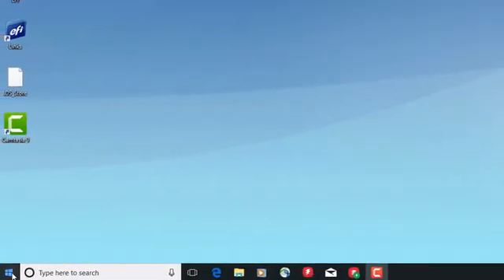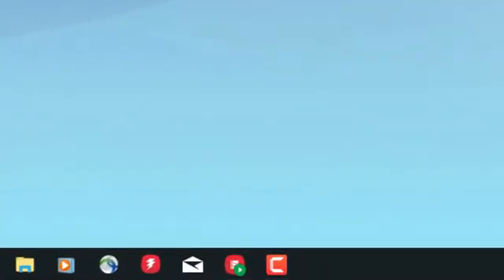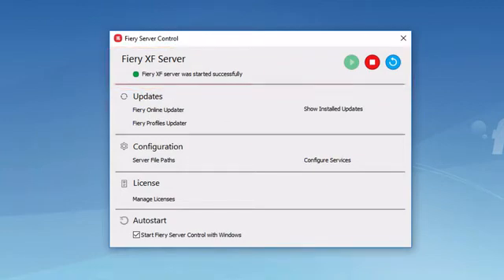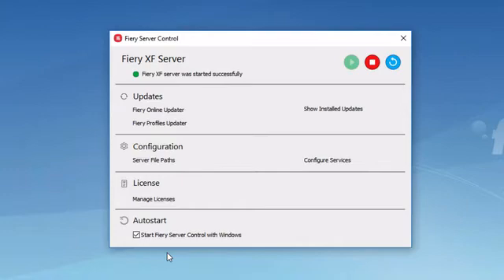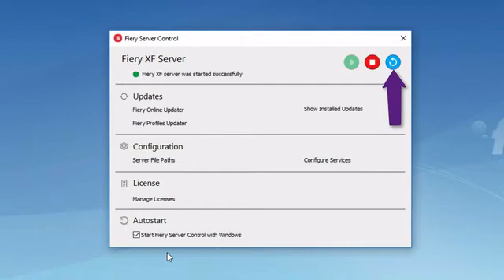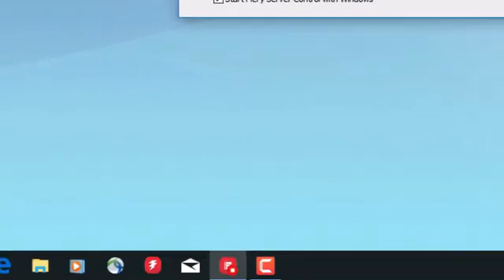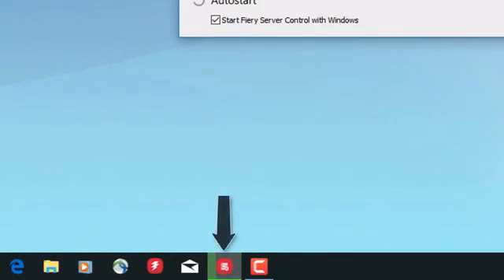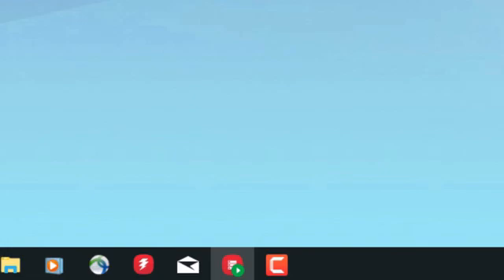Fiery Server Control Overview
Fiery Server Control provides you with the tools that you will need to control and license your Fiery XF server and keep it up to date.

In this module you will explore the basic feature set of this important application.